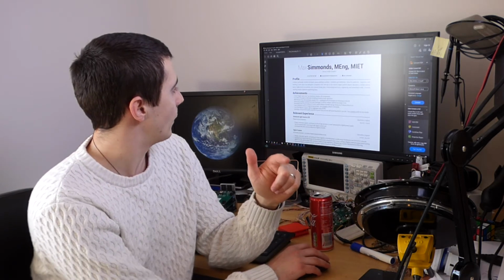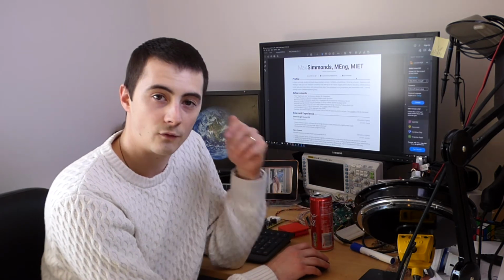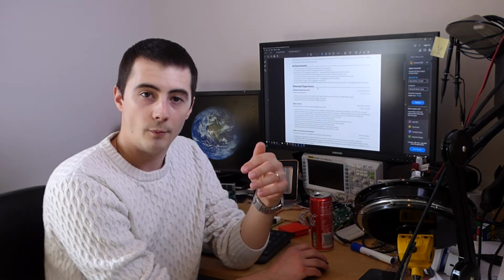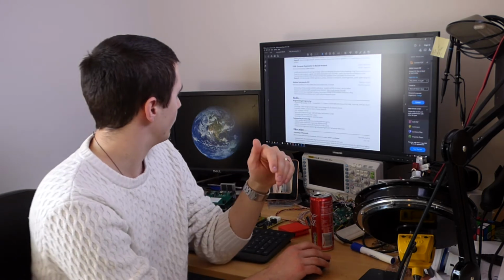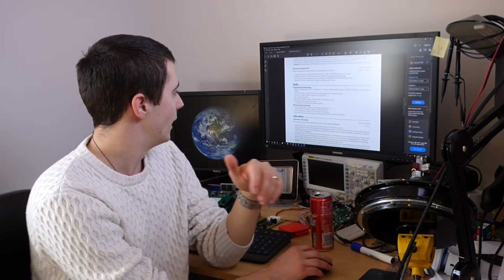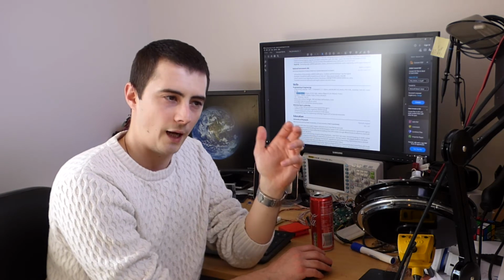How to SUCCEED in an ENGINEERING Job Interview (as an ex-ESA, ex-CERN engineer)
This video talks about my top 5 tips for getting the engineering job you've always wanted. I've used these tips in all my jobs, and it hasn't failed me yet!

I break down my CV, speak about Glassdoor, what to wear, the general process, and what to take with you to an engineering interview